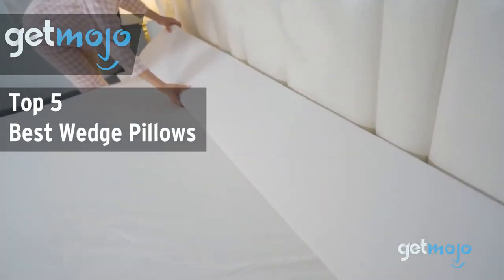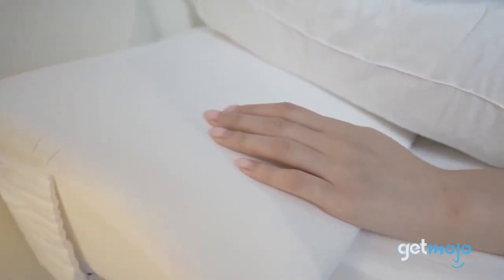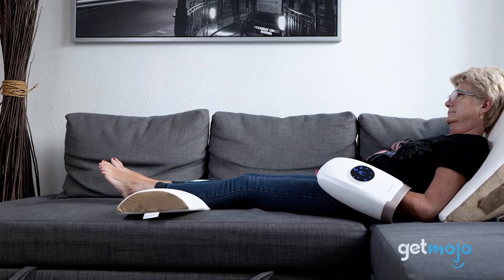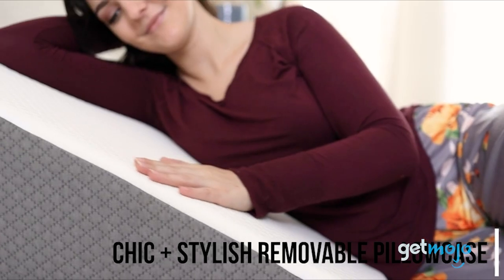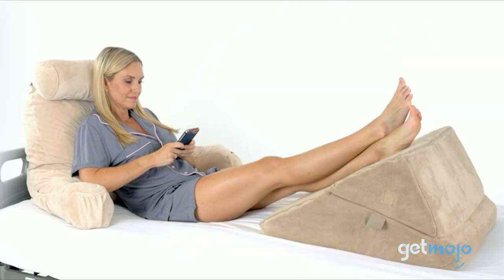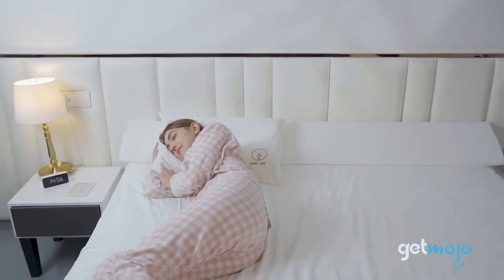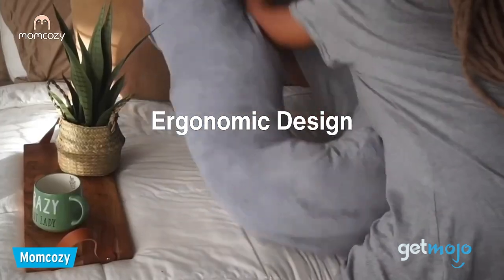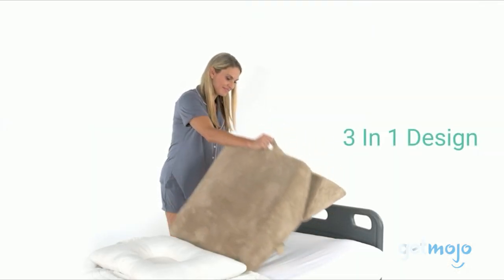Top 5 Best Wedge Pillows to Help You Sleep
All products and links have been independently selected and ranked. Prices mentioned in our videos are subject to change.